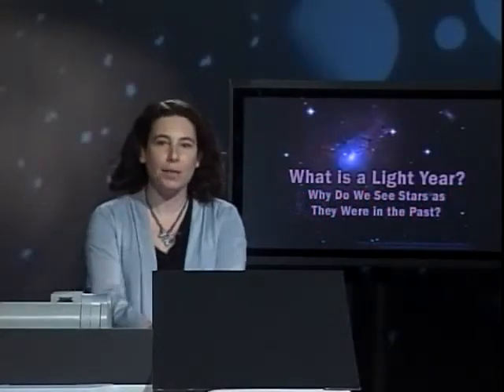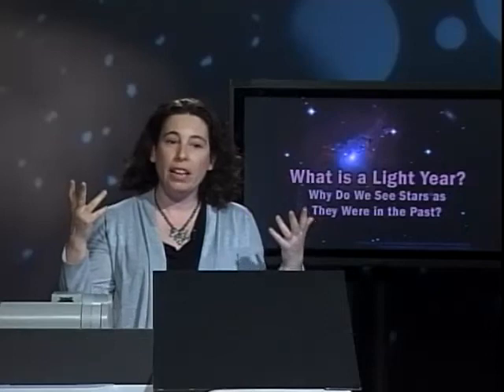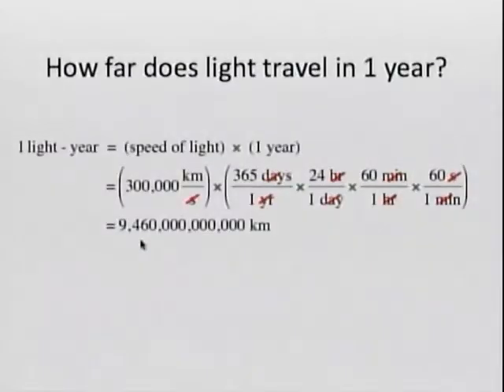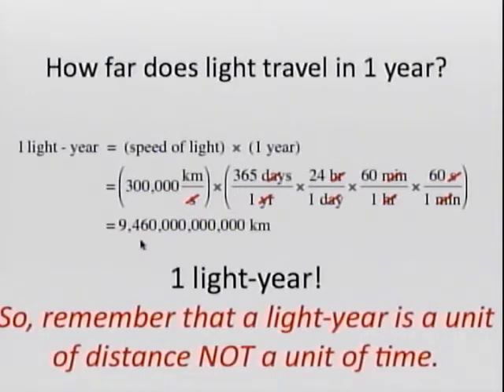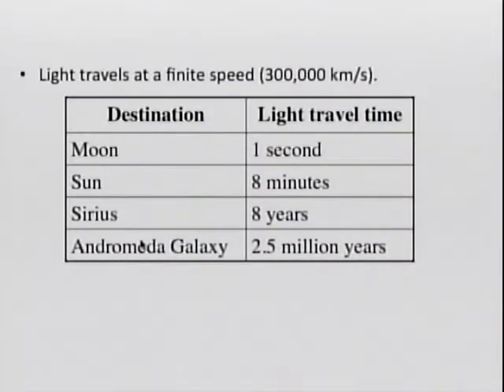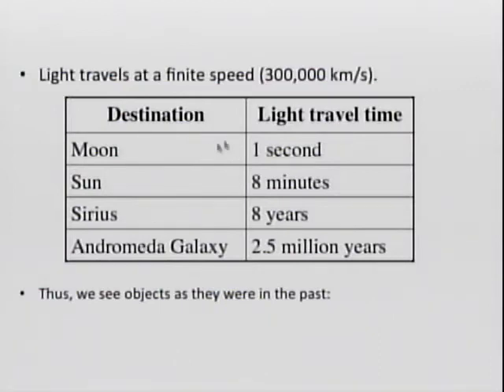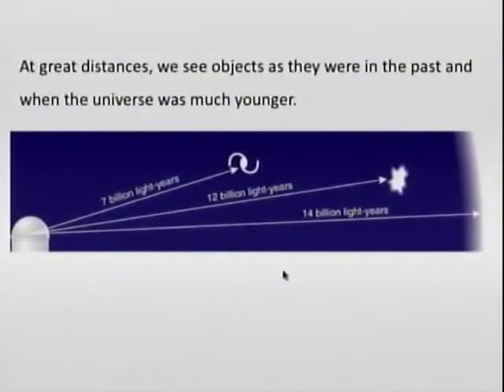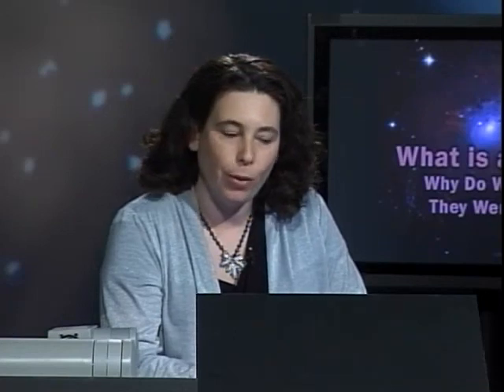What is a Light Year?